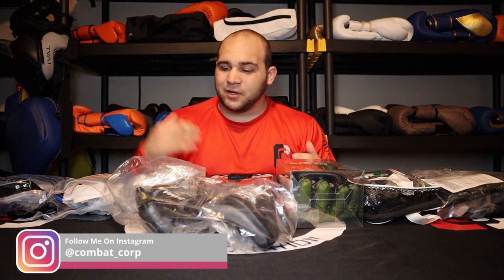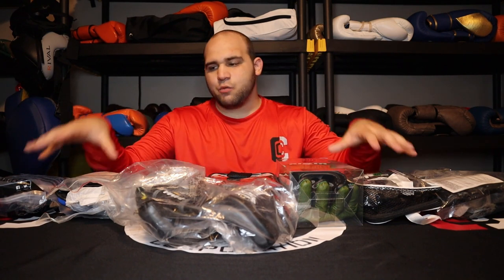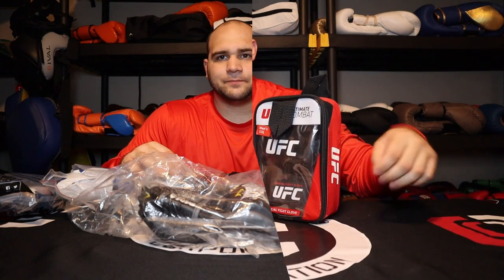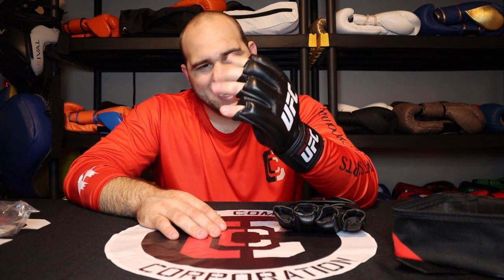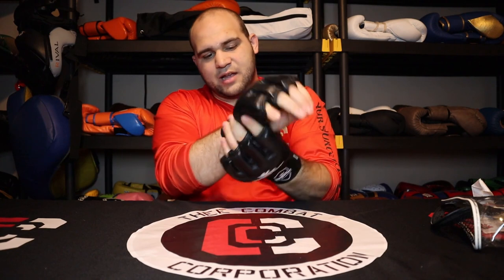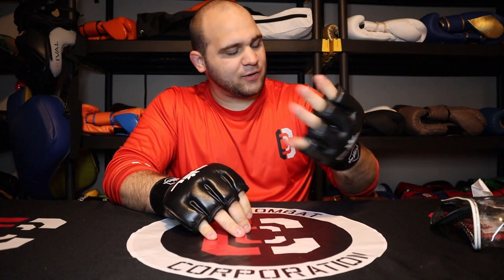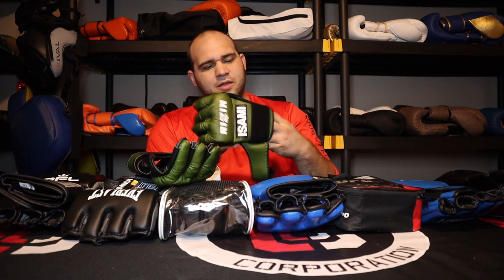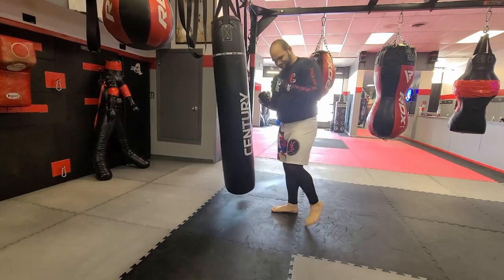Pro MMA Glove Comparison: Which Promotion Has the Best Gloves?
Well I basically took the summer off from the channel to train and focus on a few major life changes! But this is the biggest project I've done and by far the longest video I've done! I took the question of if MMA needs a complete redesign to their gloves and took every major promotions MMA glove and compared them to each other to see exactly what professional fighters are talking about with their gloves! I take the official fight gloves of: The UFC, Bellator, ONE Championship, PFL, RIZIN, and multiple regional promotions as well and see which ones operate better than the others!

Intro: 0:00
Glove Examples: 3:10
UFC Gloves First Impression: 4:48
ONE FC Gloves First Impression: 9:08
Bellator (Powerlock) Gloves First Impression: 12:53
Bellator (Leone) Gloves First Impression: 17:04
PFL (Century) Gloves First Impression: 21:28
PFL (Fuji) Gloves First Impression: 24:31
Ouano Gloves First Impression: 28:19
Rizin Gloves First Impression: 32:38
Initial Line Up (worst to best:) 36:50
UFC Gloves Breakdown: 46:18
Rizin Gloves Breakdown: 50:21
Ouano Gloves Breakdown: 53:59
Bellator (Powerlock) Gloves Breakdown: 56:36
ONE FC Gloves Breakdown: 1:00:46
Bellator (Leone) Gloves Breakdown: 1:03:35
PFL (Fuji) Gloves Breakdown: 1:07:06
PFL (Century) Gloves Breakdown: 1:10:22
Final Impressions: 1:15:02
Myth Busting (problems with gloves:) 1:18:50
Final Line Up (Worst to Best:) 1:19:42
My idea for glove design?: 1:36:06
End Project: 1:40:20